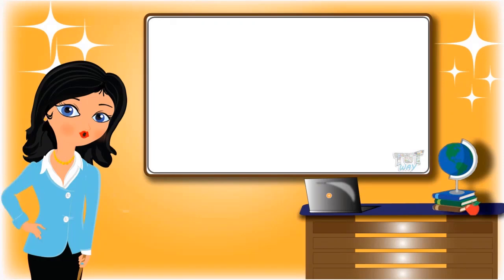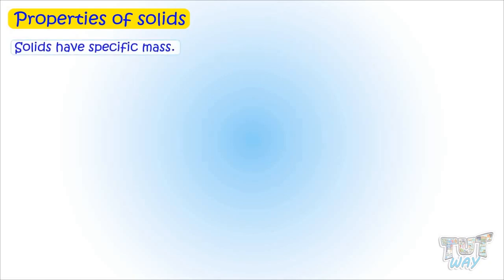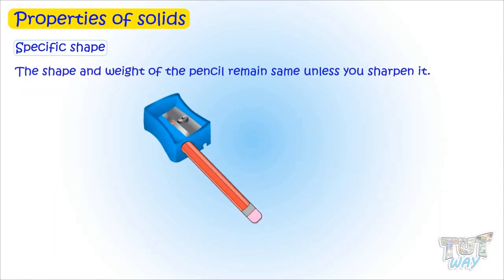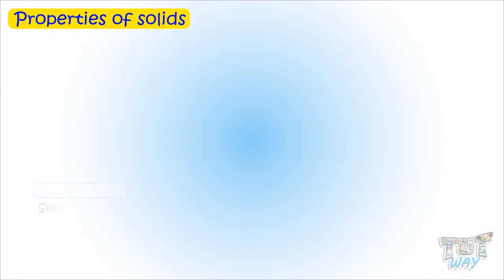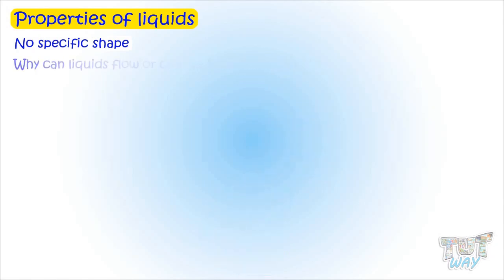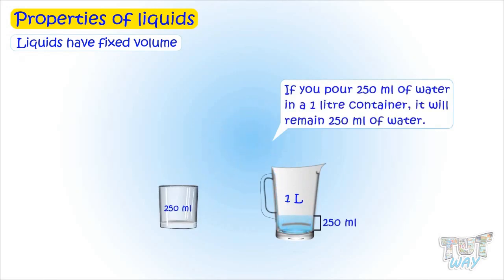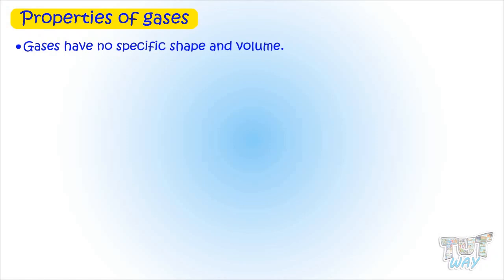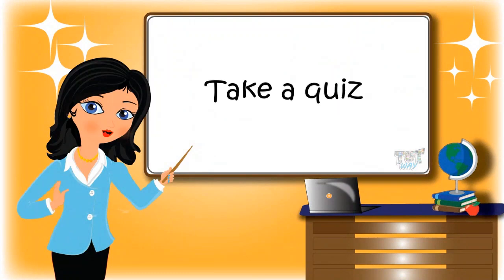Matter-(Part-2) | Properties of different states of matter | Science | Grade-4,5 | TutWay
Enjoy learning :)

Topics Covered:
 Matter
 Different states of matter